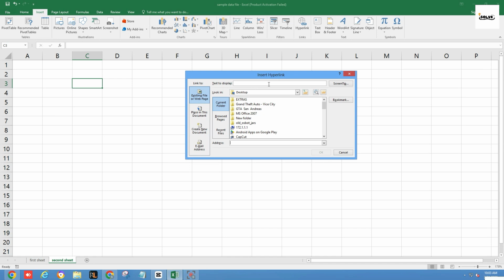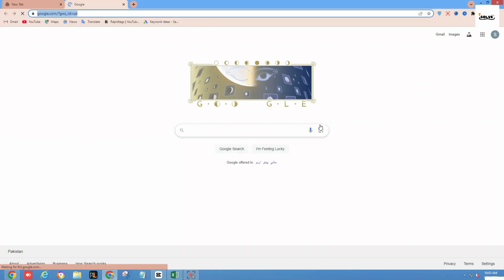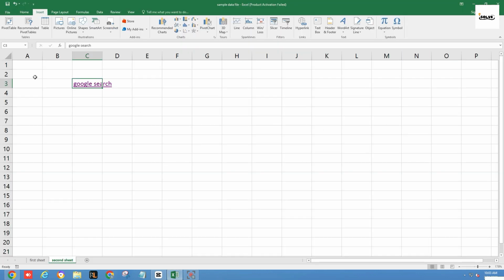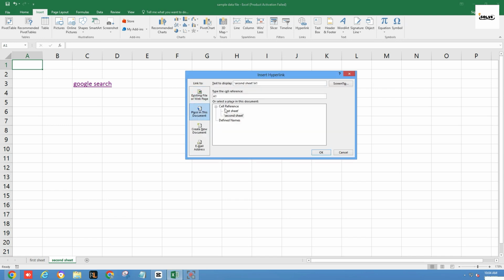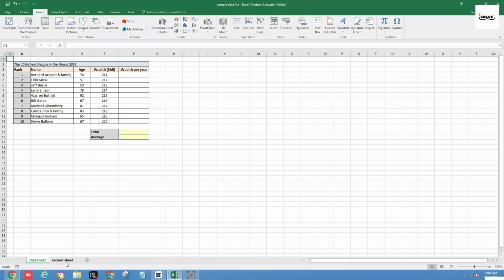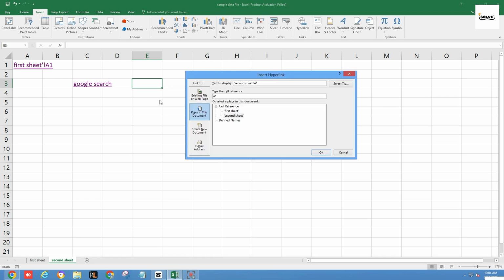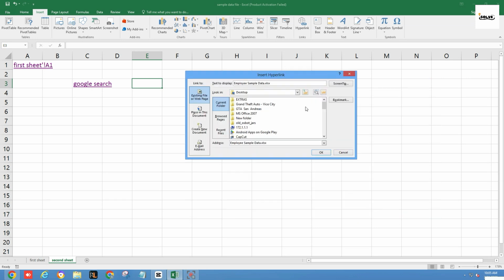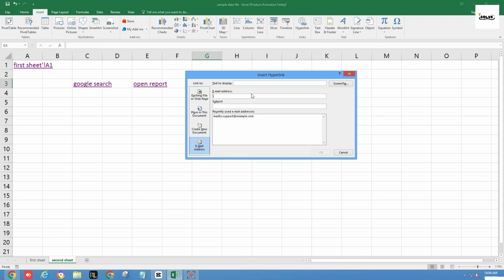How to Insert Hyperlink in Excel | Step by Step Guide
Hy in this tutorial i will show you How to Insert Hyperlink in Excel  | Step by Step Guide.
follow these steps it would be helpful to you